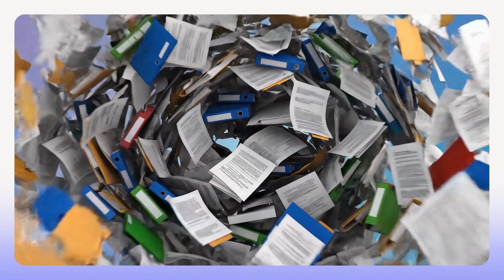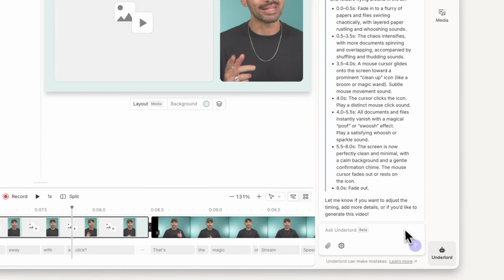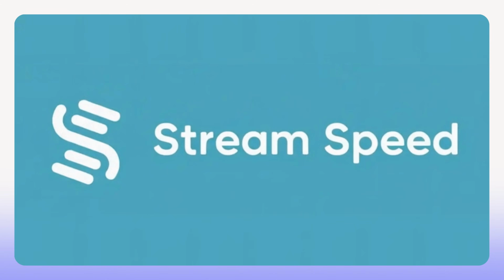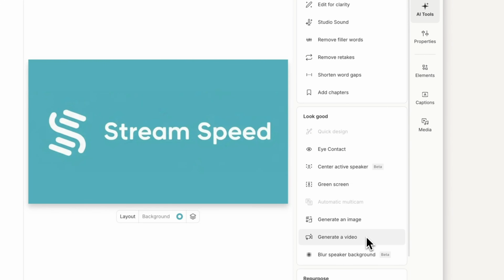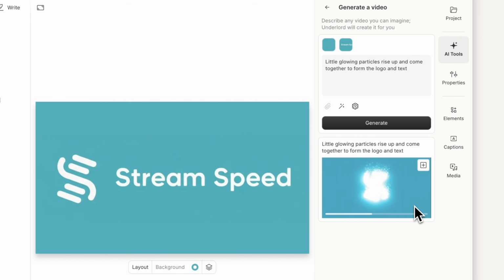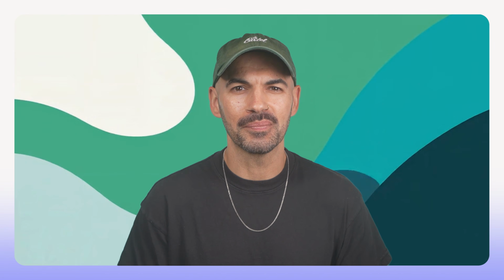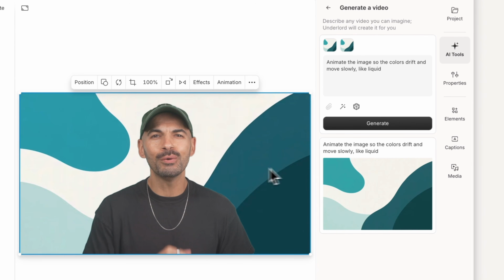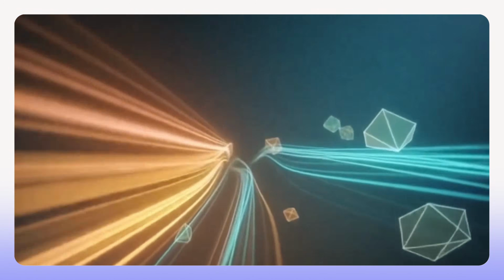Make Pro Videos in Seconds with AI | Descript Generative Video Tutorial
🎥 Create Pro-Level Videos with AI in Descript | Generative Video Workflows Explained

Want to take your video editing to the next level with AI? In this tutorial, you’ll learn how to use Descript's generative video features to craft stunning, professional-looking videos — all without leaving your project.

Whether you're animating a logo, syncing visuals to sound, or building seamless loops, these workflows give you full control over the visual feel of your content. Perfect for creators looking to speed up production and stay polished.

🧠 In this video, you’ll learn how to:
✅ Add motion and sound using detailed prompts
✅ Animate logos with custom first and last frames
✅ Create seamless looping backgrounds for polished visuals

⏱️ Timestamps:
0:00 – Intro
0:23 – Add timing & audio details
1:00 – Animate a logo
2:00 – Create a looping background
3:00 – Wrap-up & next steps